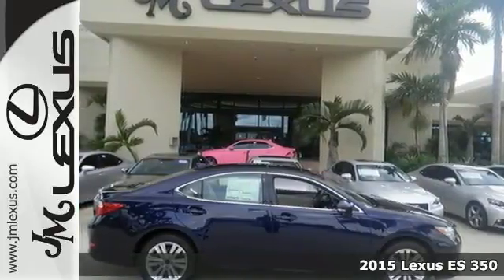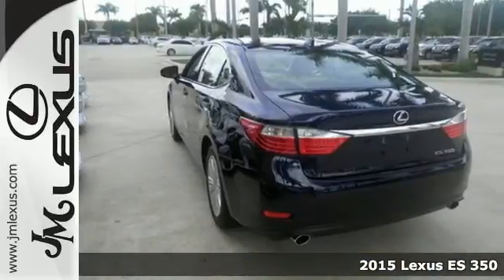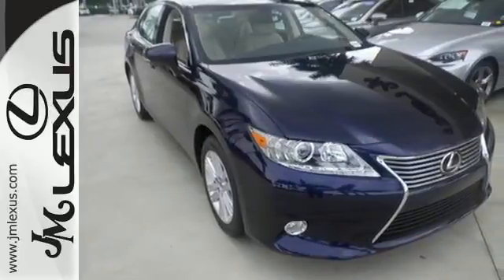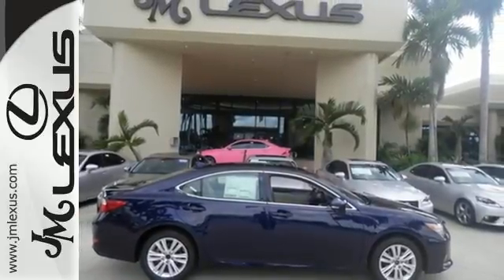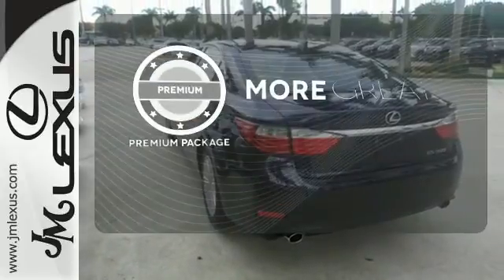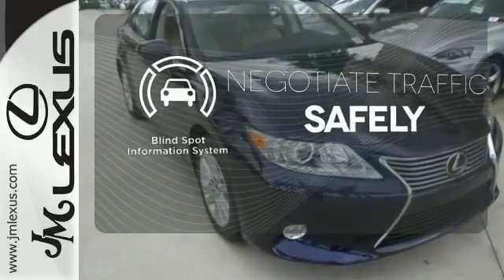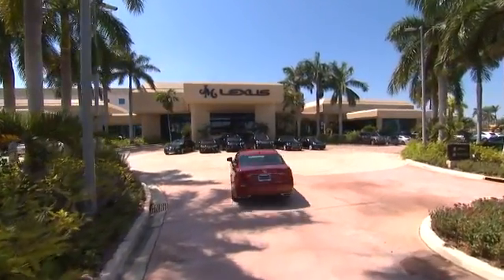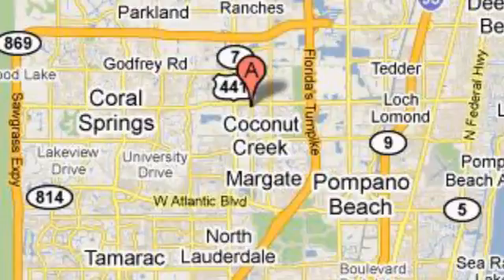New 2015 Lexus ES 350 Margate FL Ft-Lauderdale, FL #51932 - SOLD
Year: 2015
Make: Lexus
Model: ES 350
Trim: 4DR SDN
Engine: 3.5L V6
Transmission: Automatic 6-Speed
Color: Deep Sea Mica
Interior: Parchment NuLuxe Espresso Bird's Eye Maple
Stock #: 51932
VIN: JTHBK1GG3F2155486
You are currently viewing a new 2015 Lexus ES 350 with JM Lexus the #1 Volume Lexus Dealer since 1992! Thank you for your interest. We look forward to working with you. Stock #: 51932 Exterior: Deep Sea Mica Interior: Parchment NuLuxe Espresso Bird's Eye Maple Trim: 4DR SDN JM Lexus 5350 West Sample Rd Margate FL 33073

Address:
5350 W Sample Rd